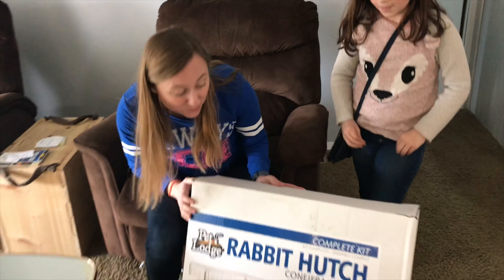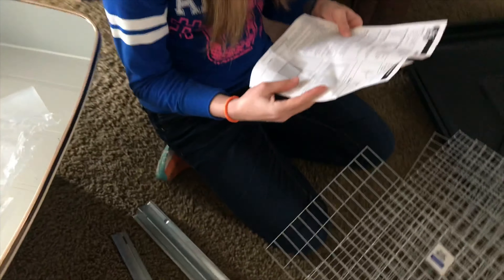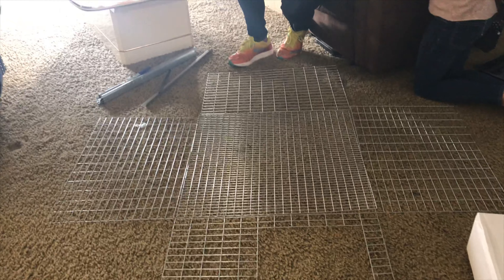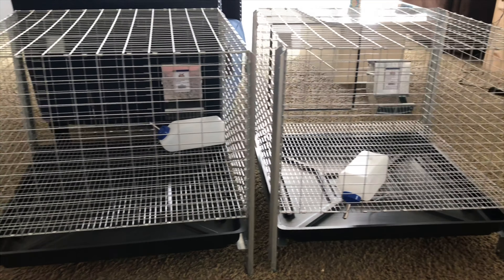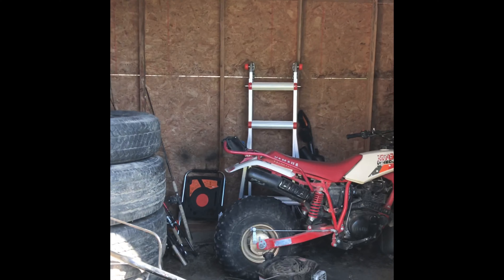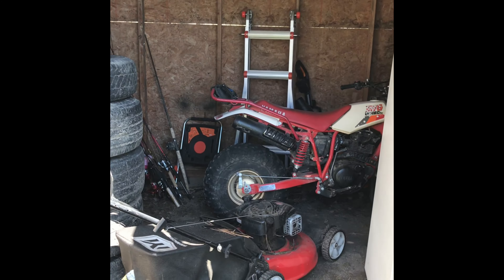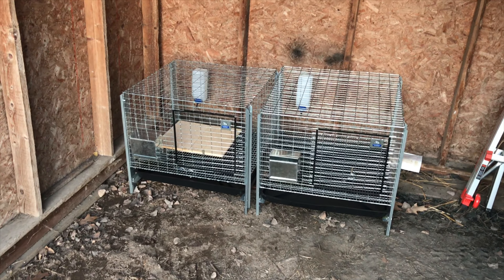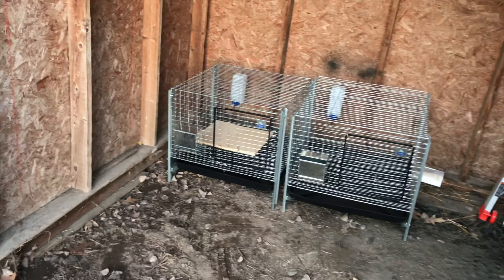We got bunnies!!!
Our families first experience with bunnies!